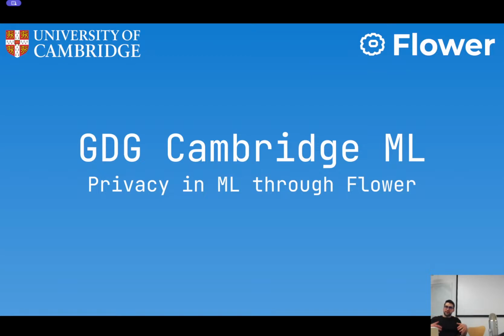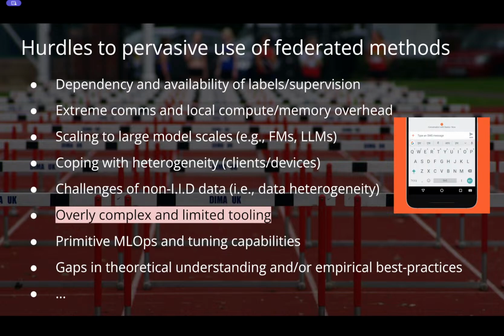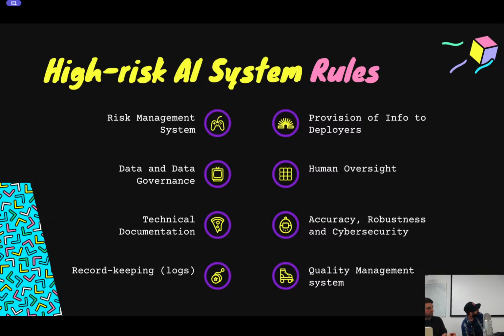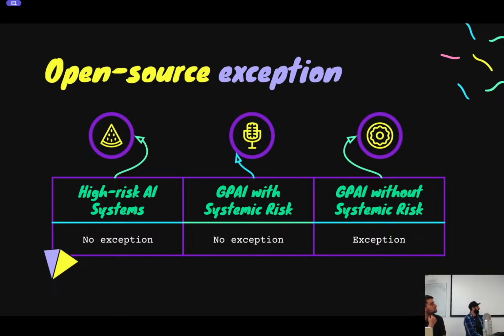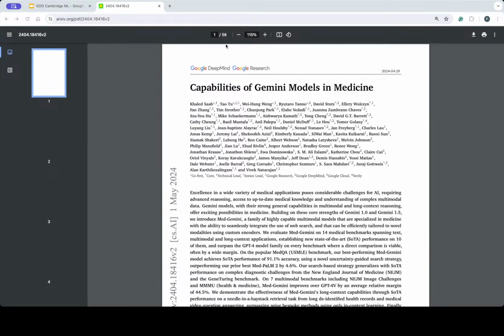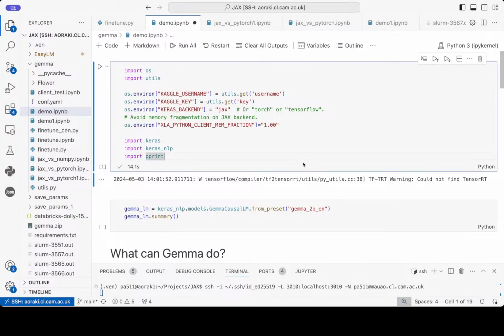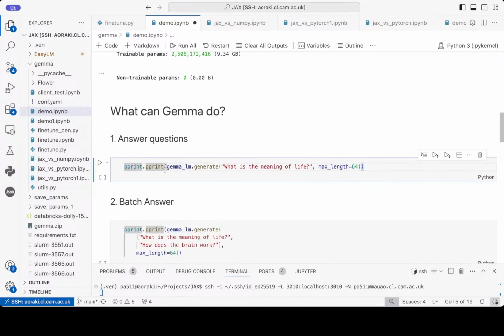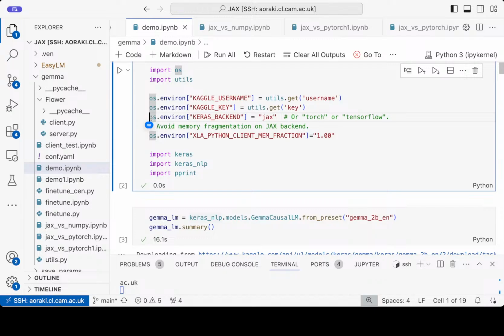GDG Cambridge ML: Privacy through Flower